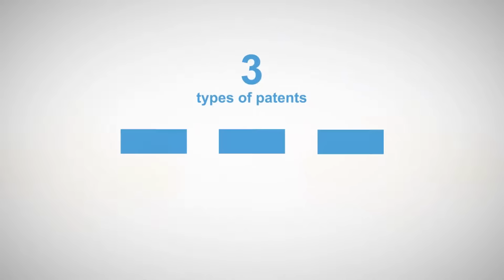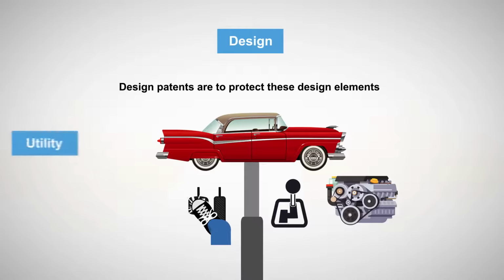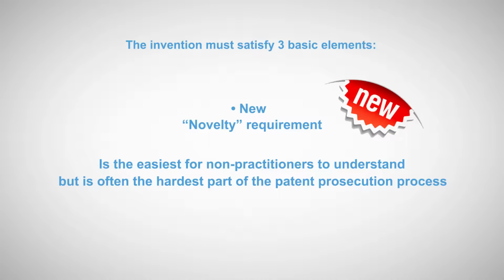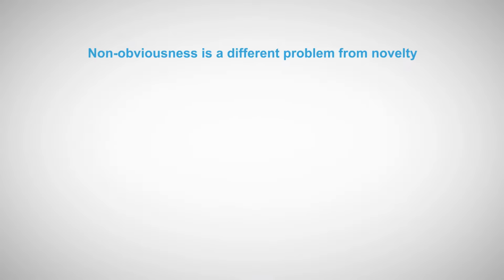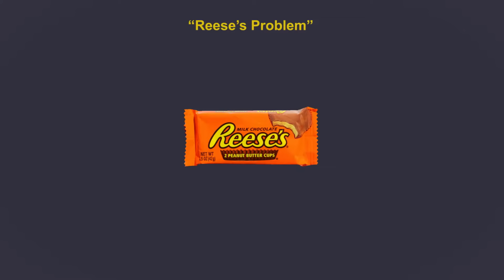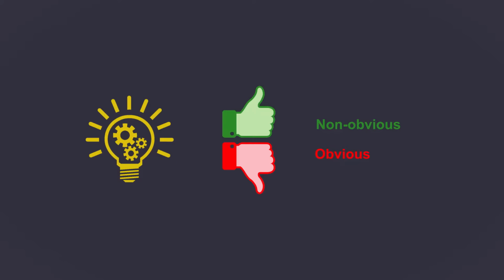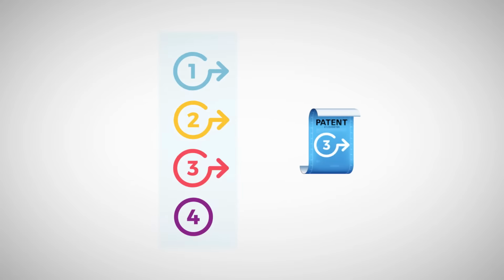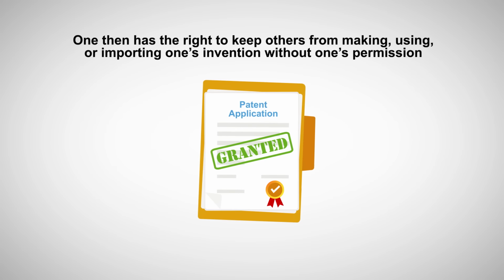Intellectual Property Law: The Basics of Patent Law